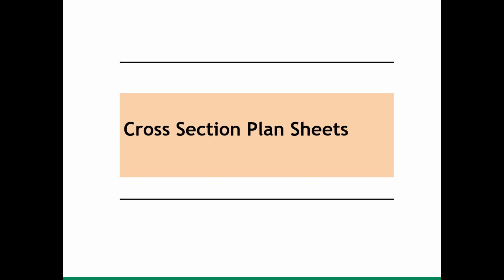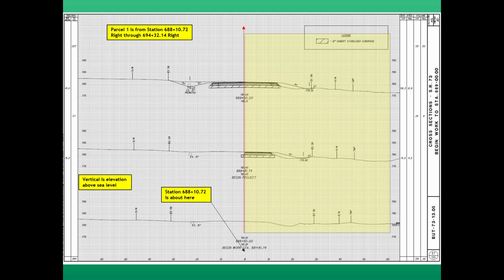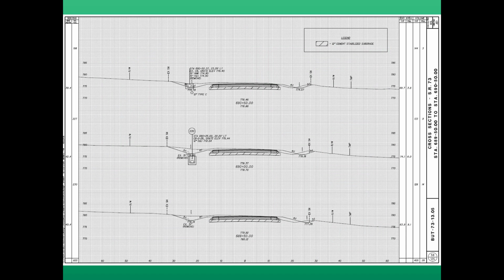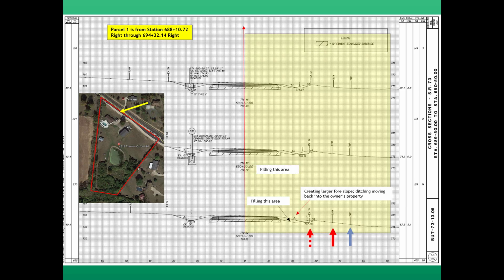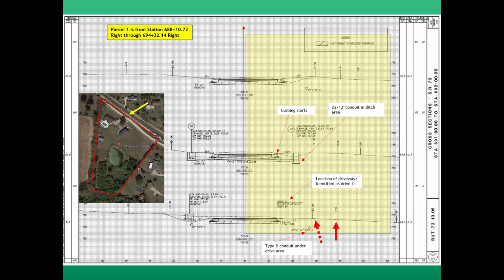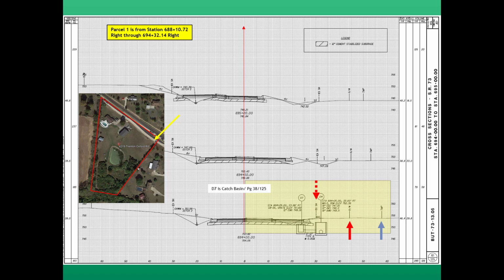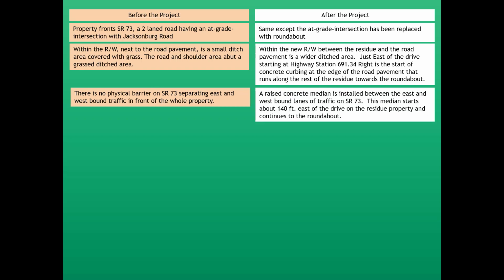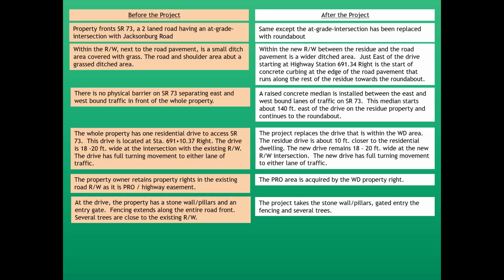VF Module 6 Value Finding Case Study Construction Plans KC 3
This part reviews the Cross Section Plans and reviews the primary differences in the Parcel 1 property before the highway project and after the project.